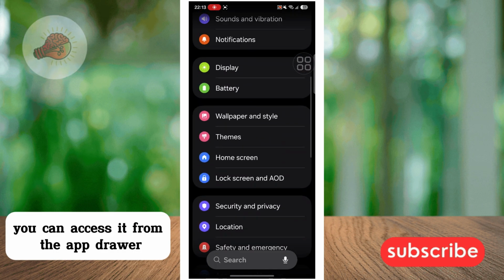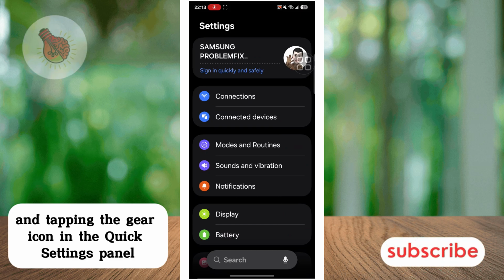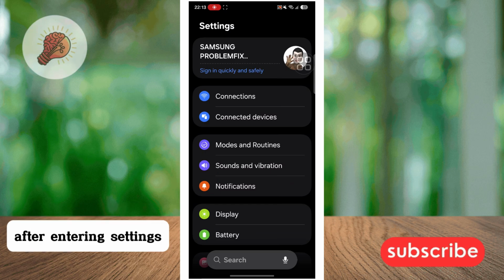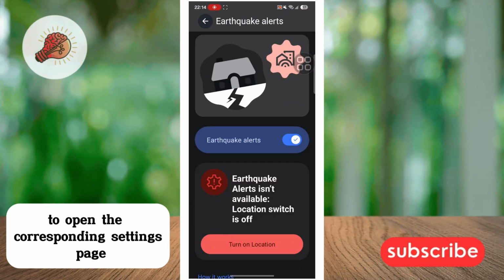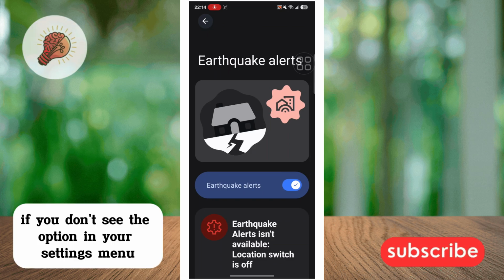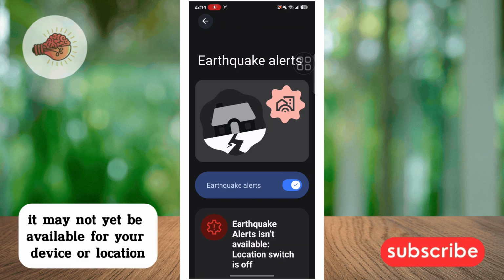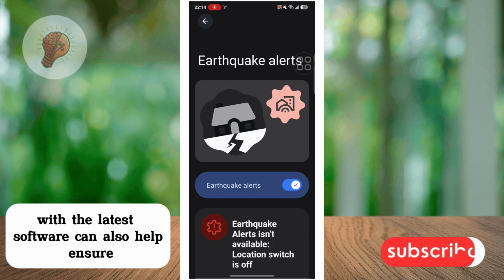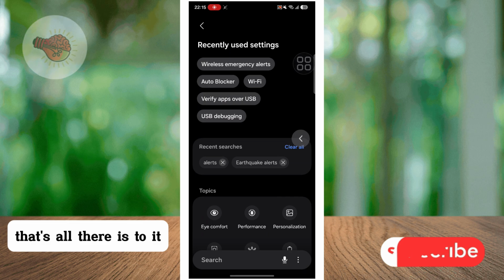Enable Earthquake Alerts on Samsung Galaxy (Protect Yourself Instantly!)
Learn how to enable earthquake alerts on Samsung Galaxy in simple steps. Turn on emergency warnings to get real-time earthquake notifications and stay safe anywhere, anytime!